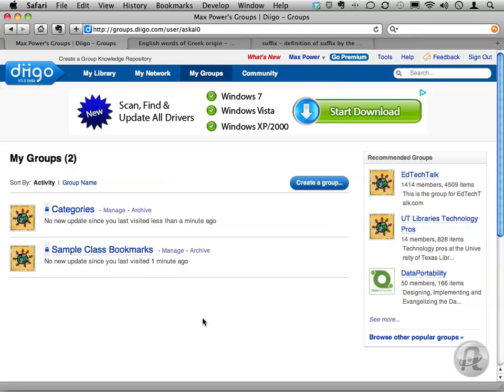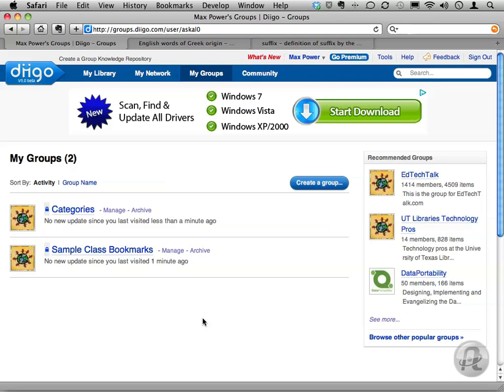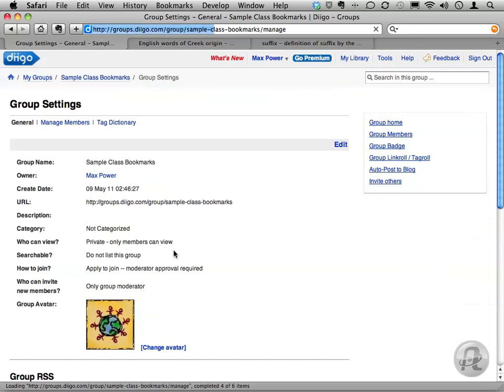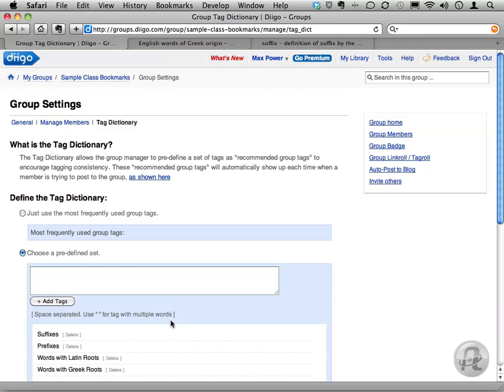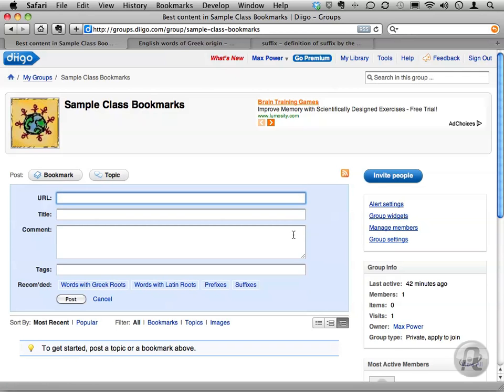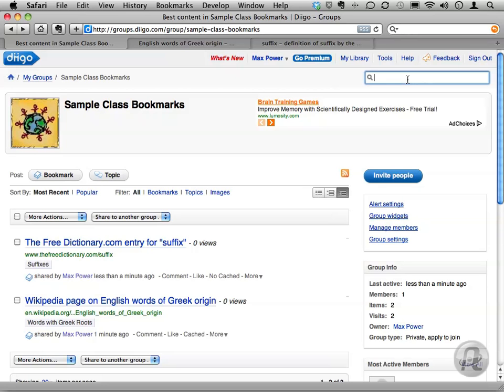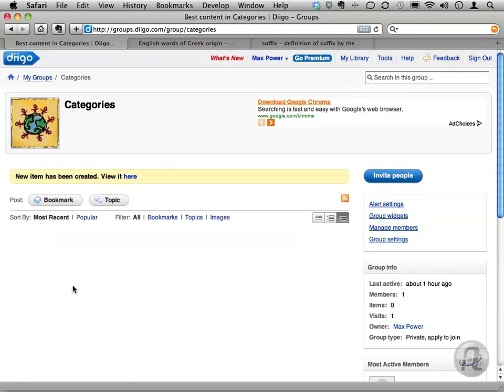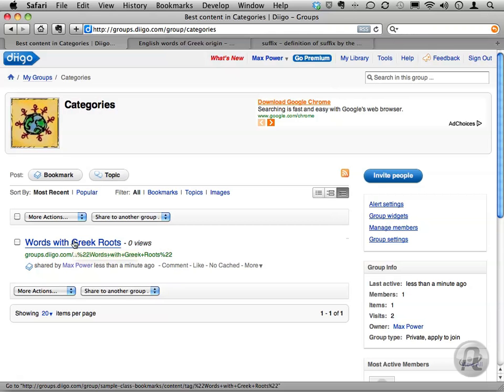An Ask AL Answer: How to set up Categories to Organize Bookmarks in Diigo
This question was submitted by Nicole, a developer and customer from Champlin Park High School.  She wanted to have some predefined categories for her students that were fairly easily navigable.  It's a bit of a workaround, but this is a decent way to get it done.